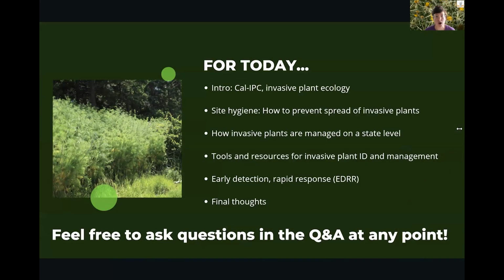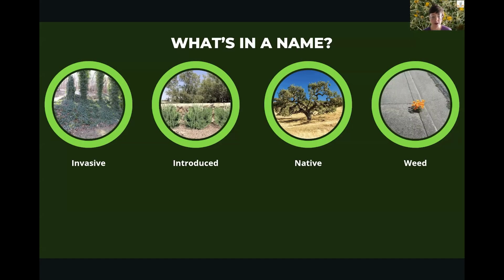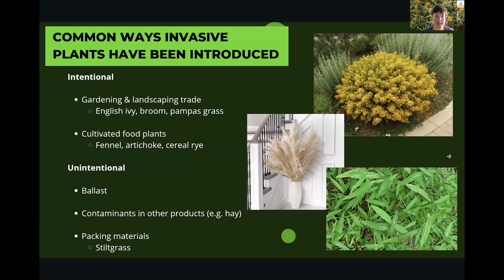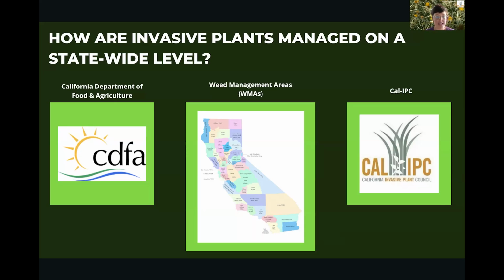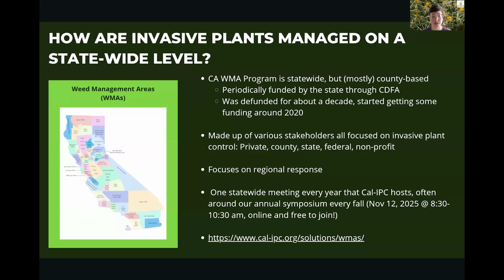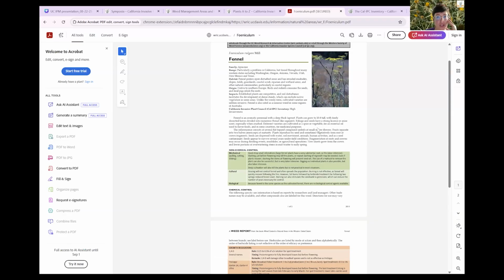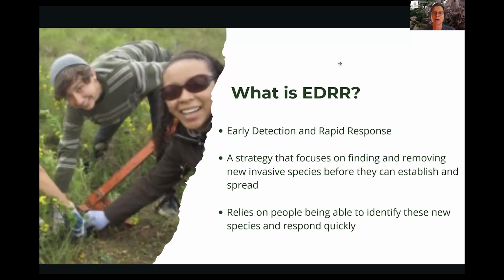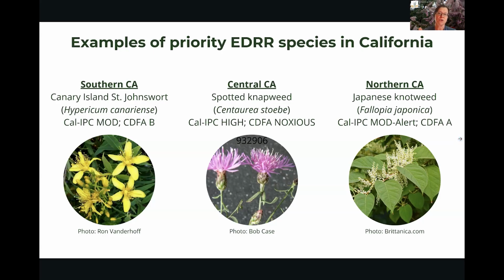Managing Invasive Plants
Constance Taylor and Jutta Burger from the California Invasive Plant Council (Cal-IPC) presented on invasive plants in California, including their identification, prevention, and management.

Recording of UC IPM’s Urban & Community IPM Webinar from August 21, 2025.